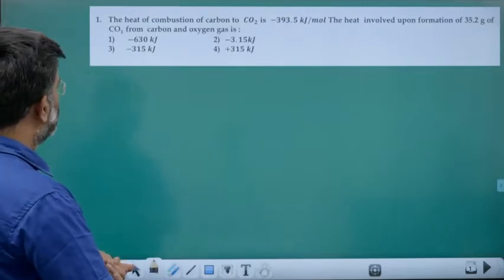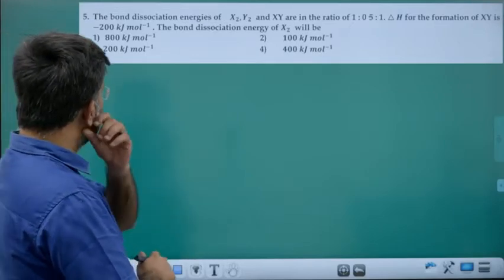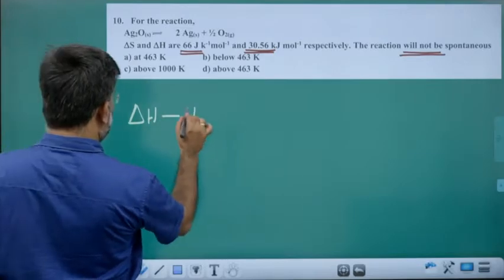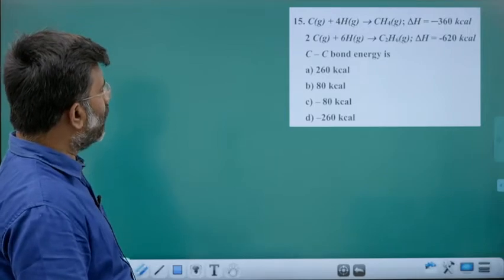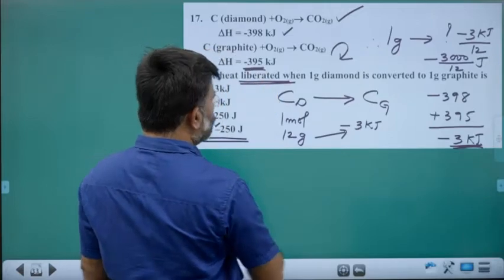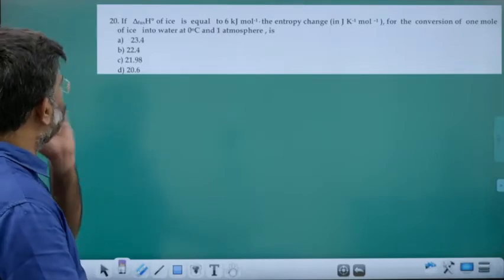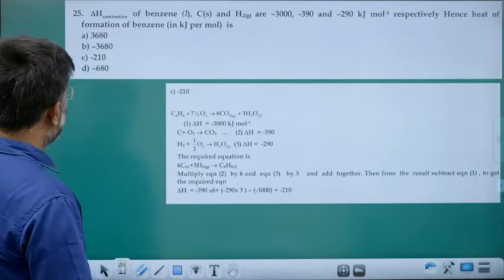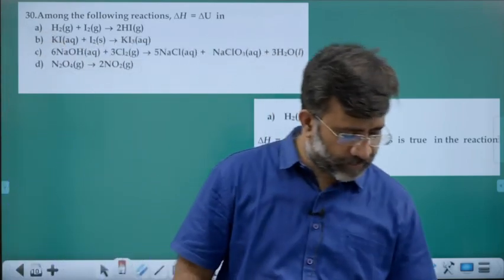NEET 2027 Chemistry | Thermodynamics | 30 Most Probable Questions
NEET 2027 Chemistry · Thermodynamics · 30 Most Probable Questions, by the faculty of Prof. P.C. Thomas & Chaithanya Classes, Thrissur, Kerala.

• 45 NEET model exams: 20 unit-wise + 25 full-syllabus, with discussions